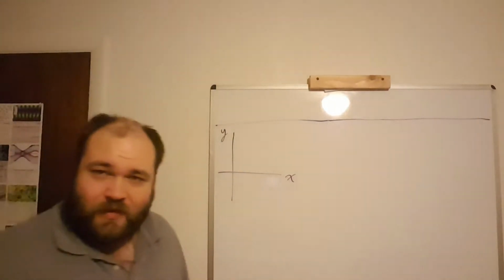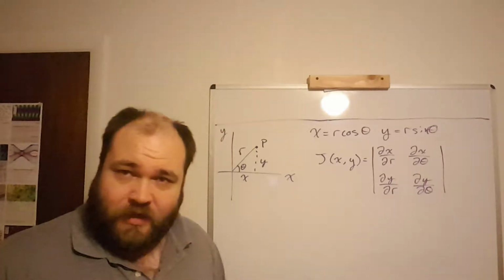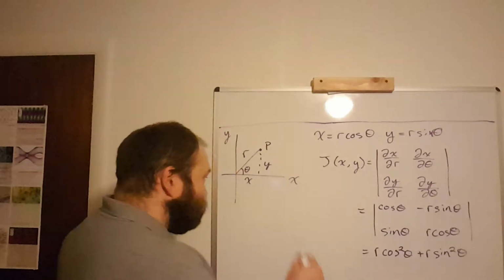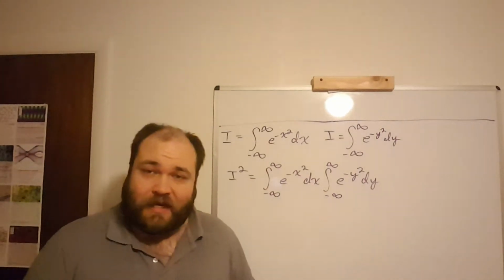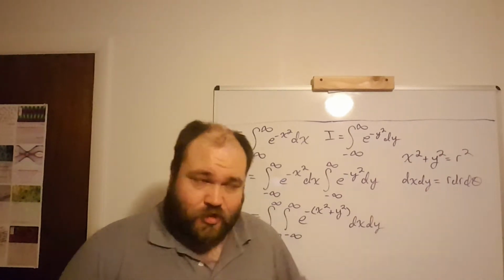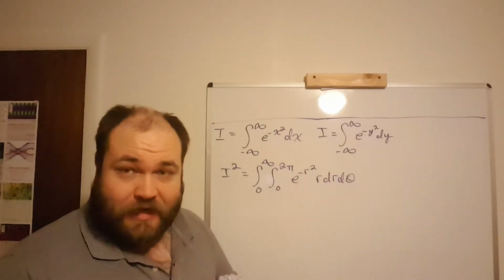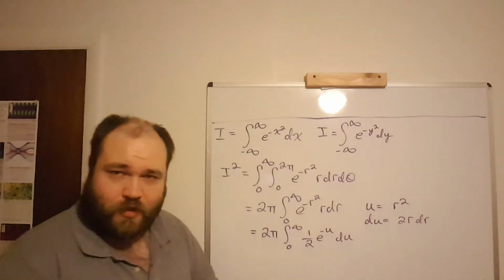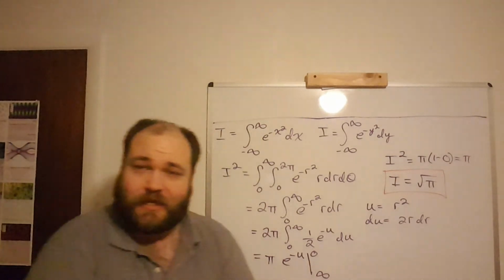DPB: Integral of e^-x^2 from -inf to inf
In this video we look at the Gaussian integral and look at its solution through a coordinate transformation.